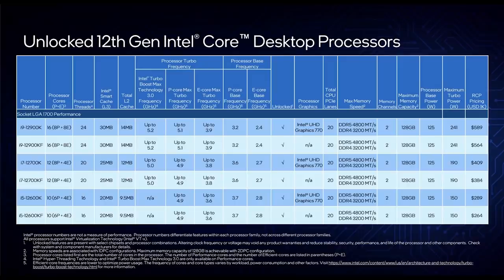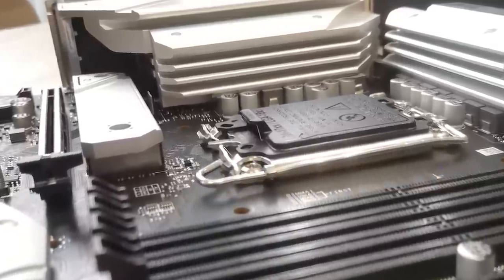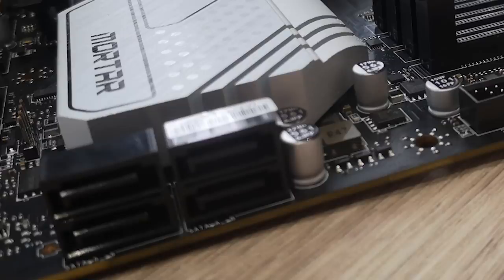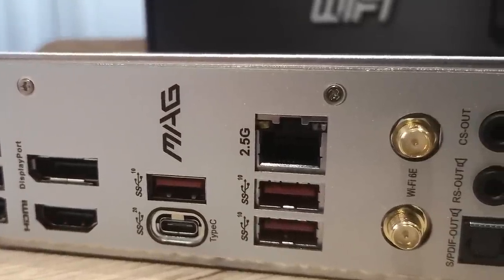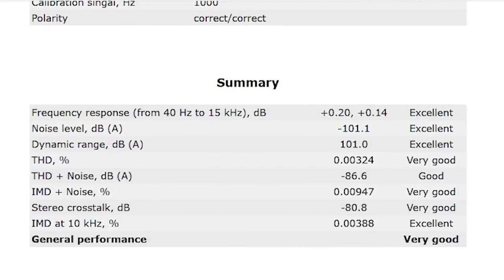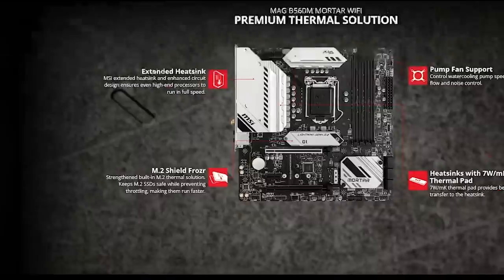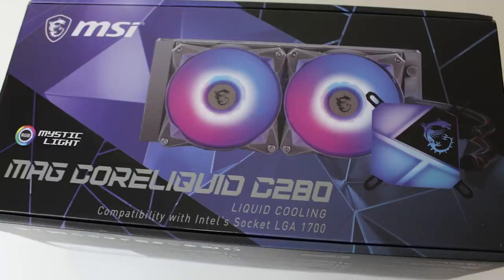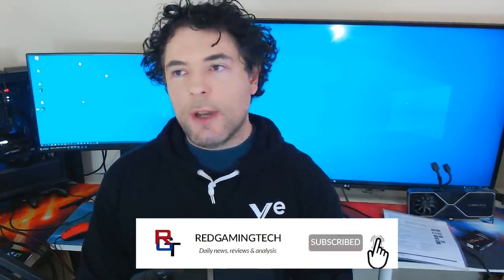The PERFECT 12th Gen Motherboard ? MSI MAG B660M MORTAR DDR5 Review Performance, Features & Analysis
We review the MSI MAG B660M Mortar Wifi DDR5 motherboard, looking at the performance, features and overall build quality of this Intel 12th gen compatible motherboard. Is this DDR5 Alder Lake motherboard worth your cash? In this review, we examine just that. Does this motherboard offer enough performance and features for the price? The B660M motherboard from MSI offers a lot of features, as well as DDR5 support, but if you're going with 12th gen Alder Lake this time, is this motherboard right for your PC?

Intel’s Alder Lake processors and motherboards have put pressure on AMD for flagship desktop performance, but now budget-focused gamers and content creators can rejoice as the company are launching their B660 range of motherboards, and new processors including the Intel I5-12400 Alder Lake CPU.